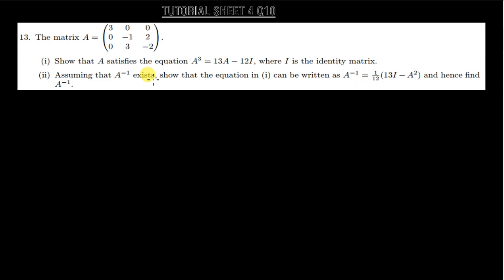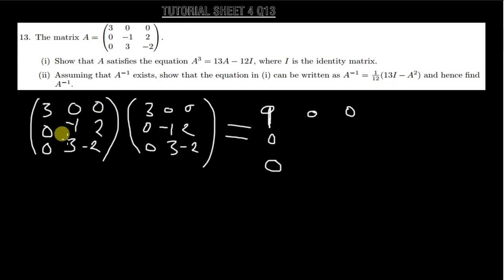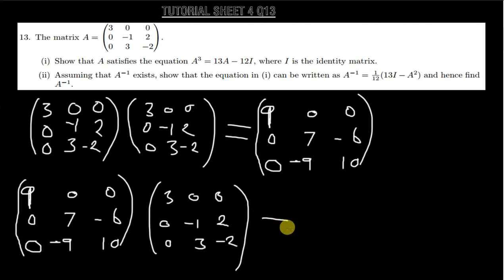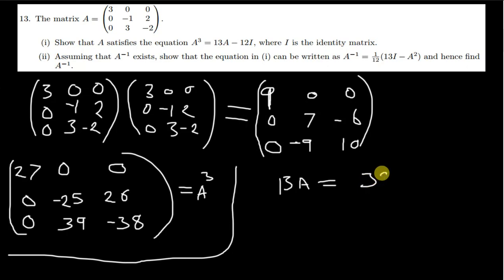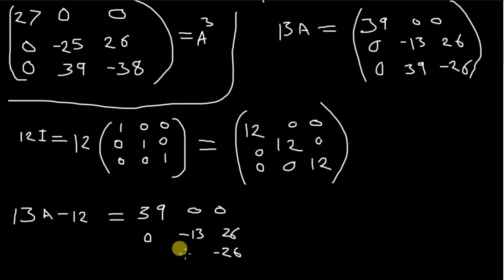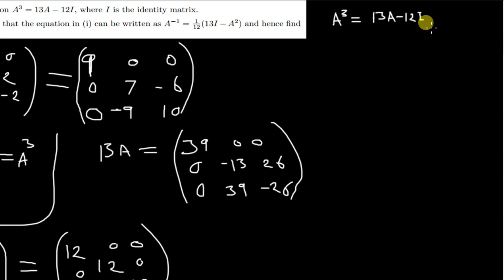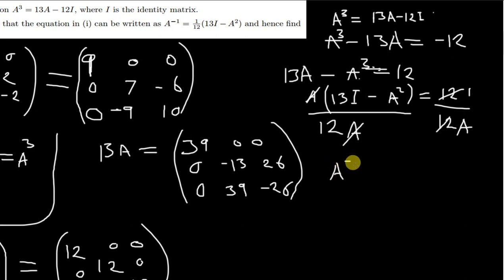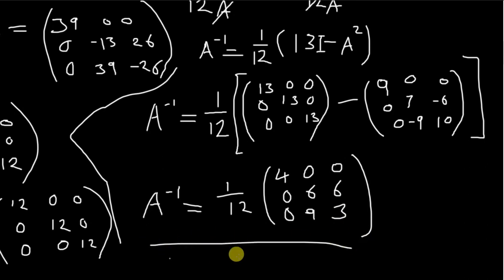INVERSE OF 3 x 3 MATRICES explained (ENGLISH)